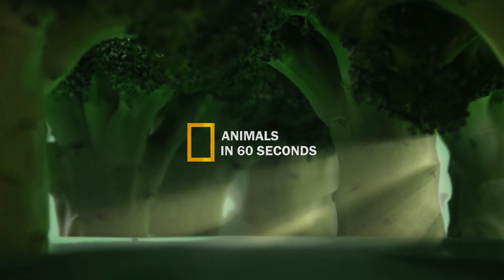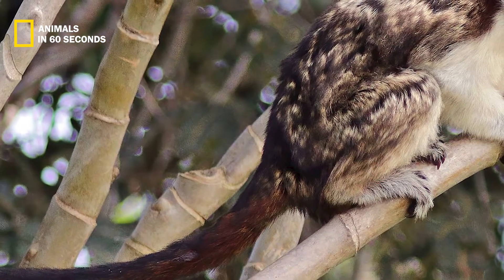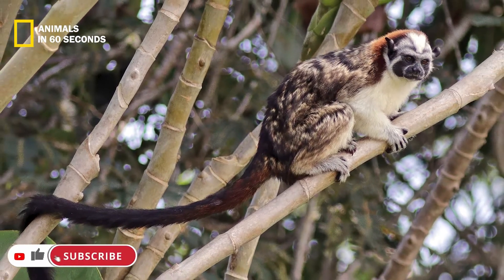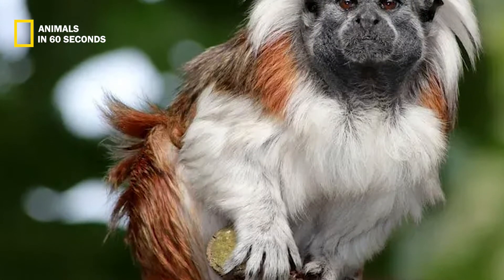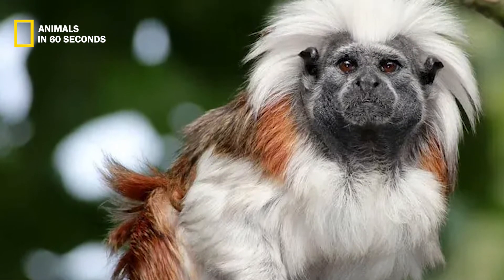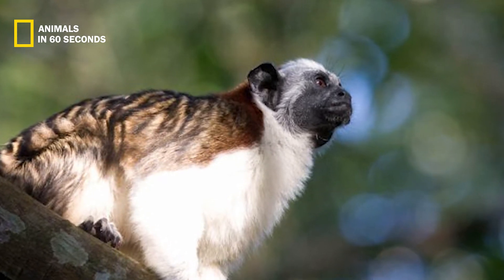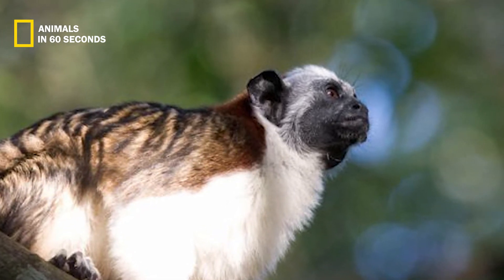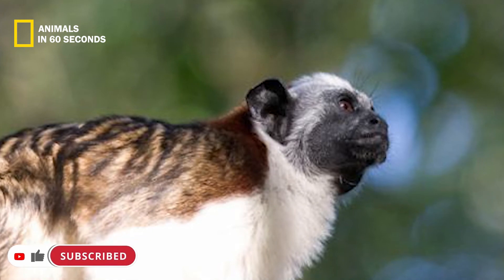they are so fast to stealing jewellery. 😥😮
Keep watching:
bengal tiger
5 things you must know before getting a knee replacement